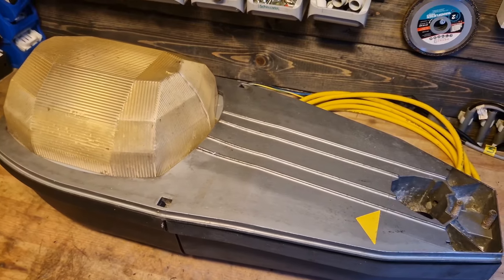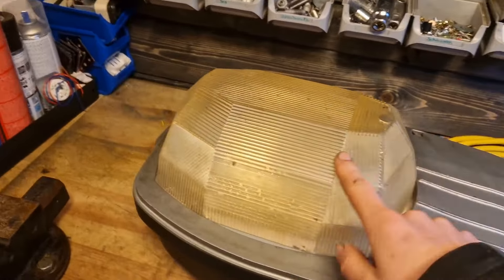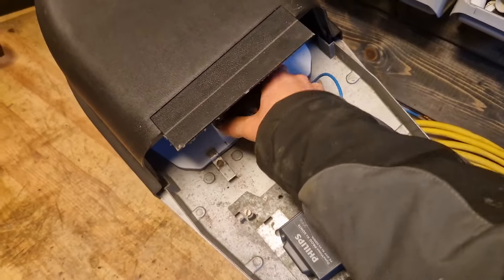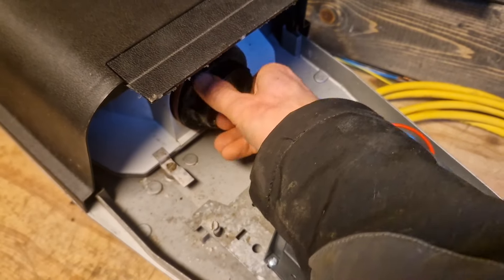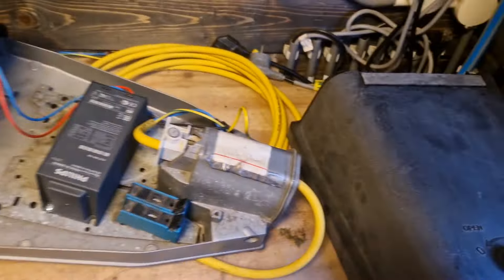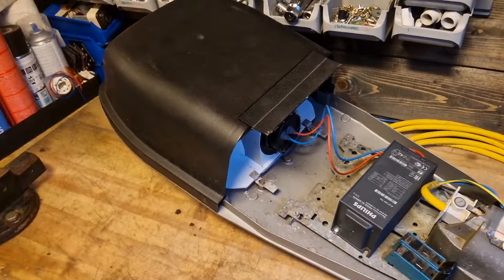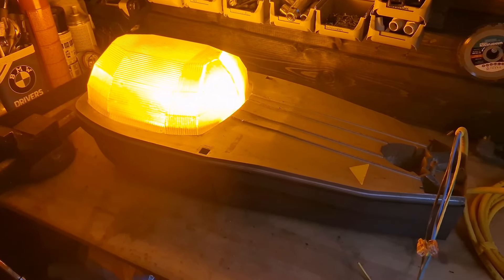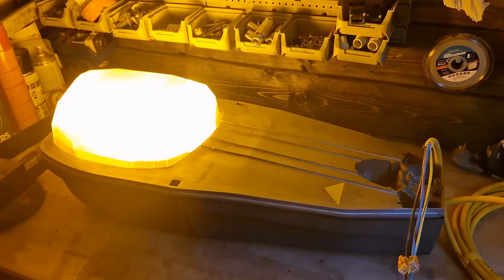Collection 165: Schréder MC SONT 70w